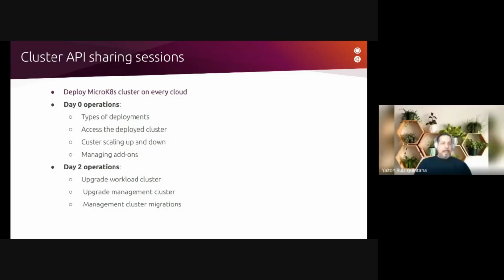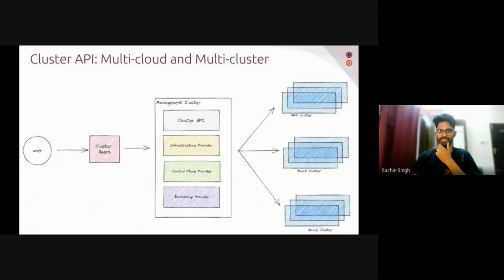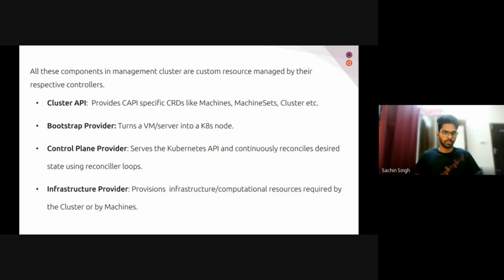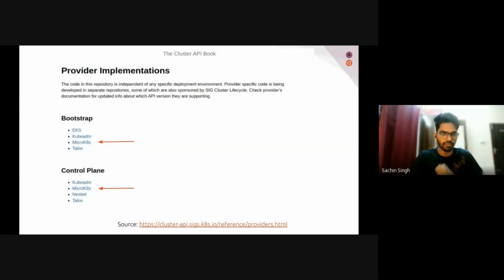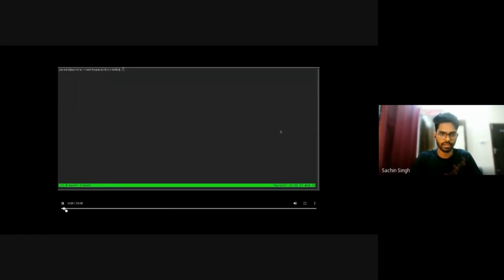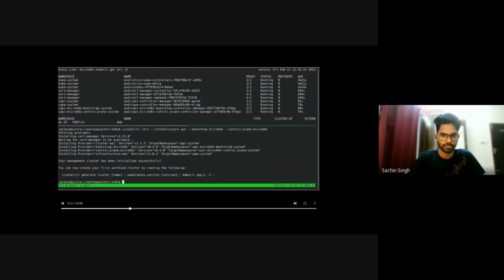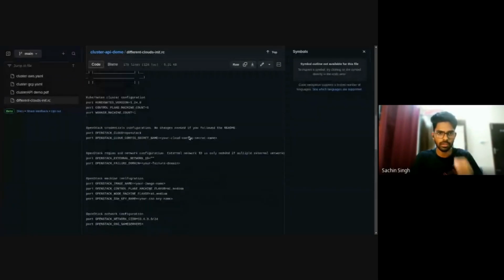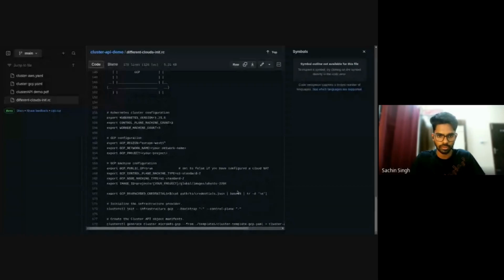Cluster API: Deploy MicroK8s cluster on every cloud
See how to deploy MicroK8s on AWS, Openstack and GCP!